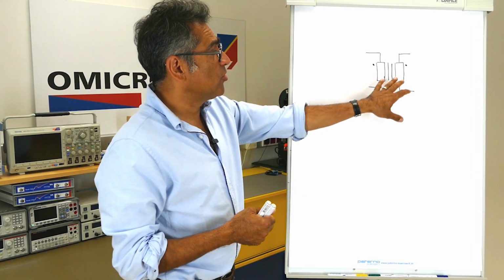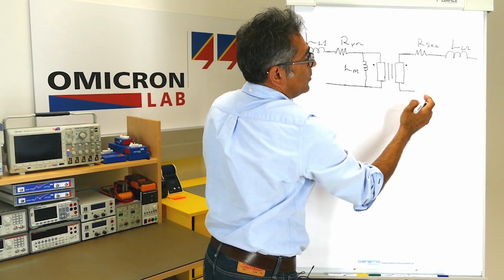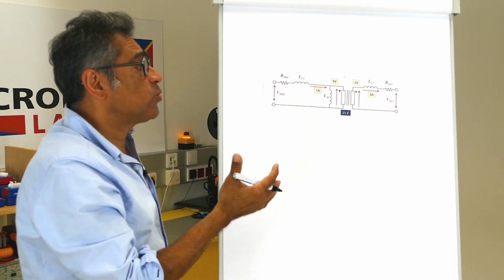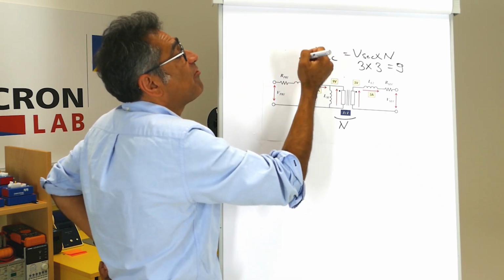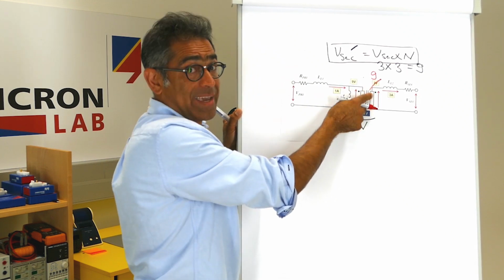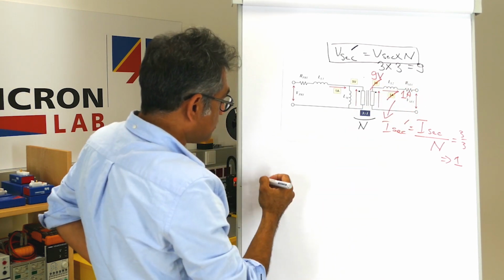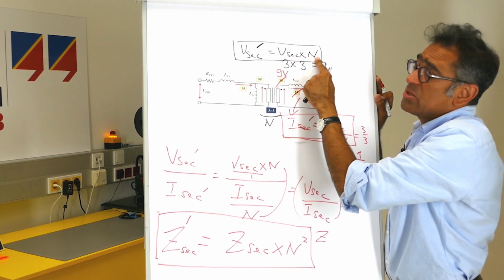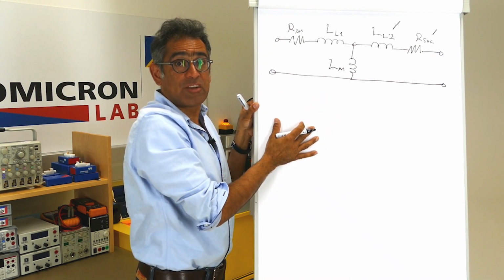Transformer Modelling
Dr Ali Shirsavar from Biricha Digital and supported by @OMICRONLabTutorials, explains the lumped-parameter model of a transformer and to refer voltages, currents and impedances from one side of the transformer to the other. This is often needed to design the snubber and RCD clamp circuits within a power supply.